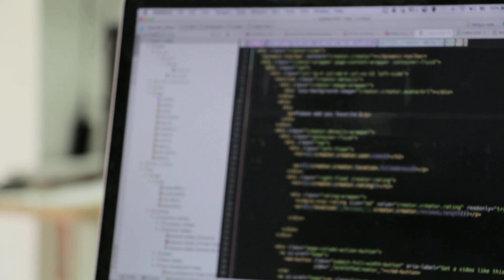Docker l What is docker Container l How to run docker Container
This Versed techie's Tutorial video on docker Container.  will help you to understand paras of What is docker Container. you will understand what is What is docker Container . all docker Run  command , also have a small practical section on docker run container , explain docker run  command and options .